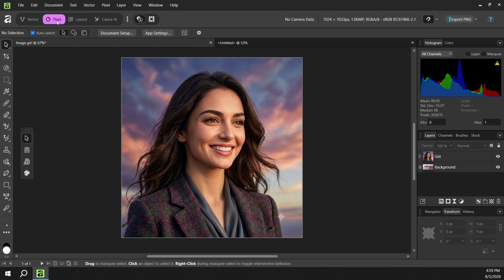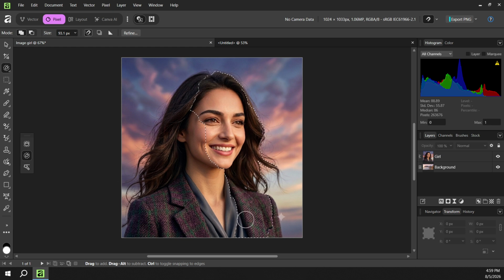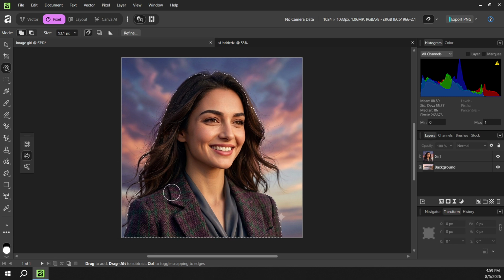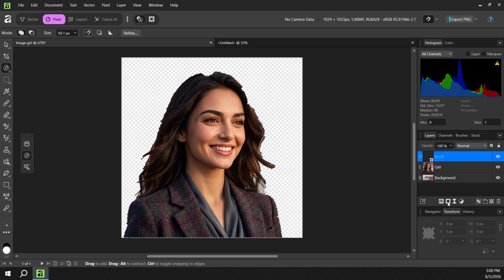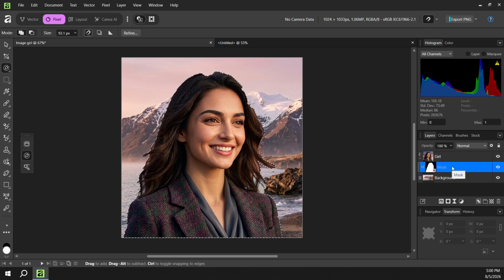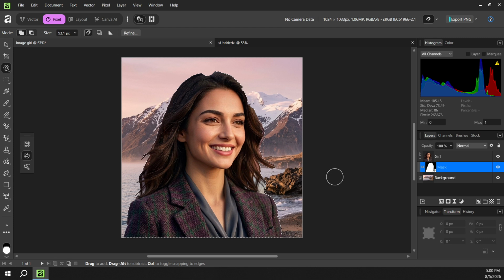How To Replace Something In Affinity Photo [2026 Guide]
How To Replace Something In Affinity Photo